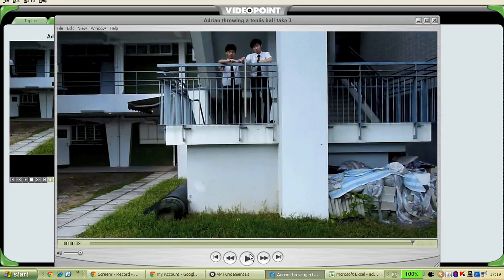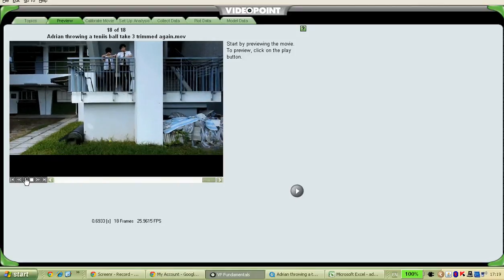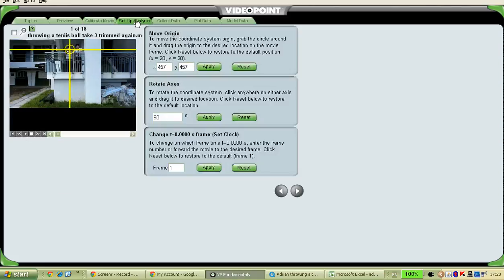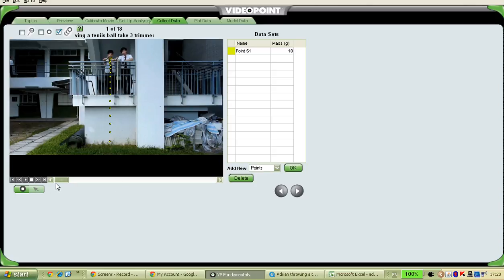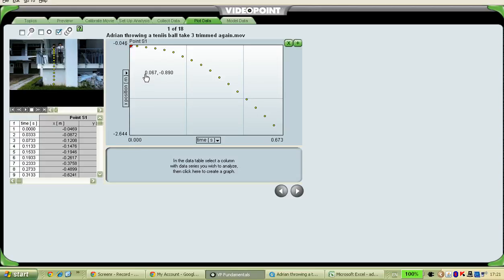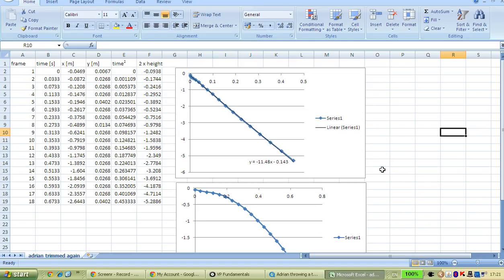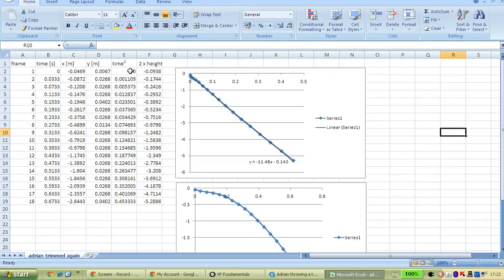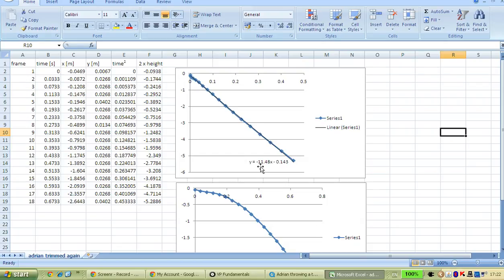Screencast by jghopwood from Screenr.com